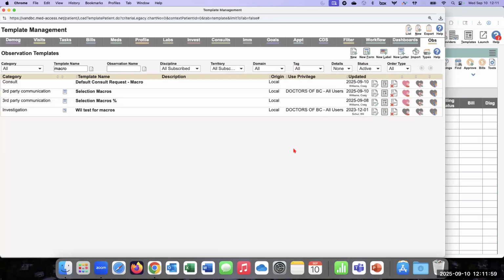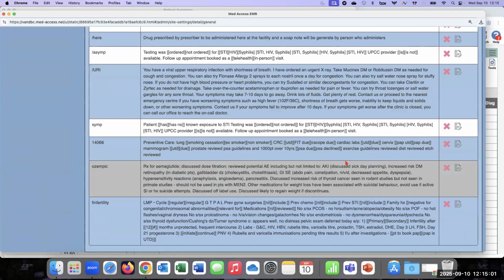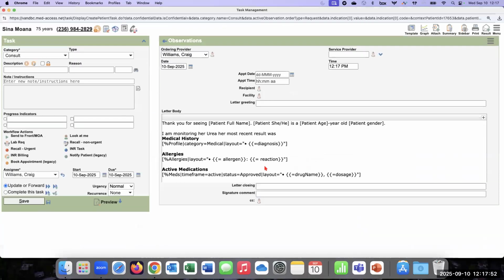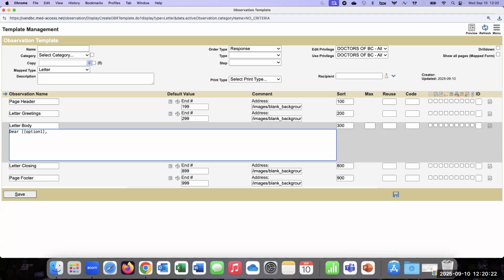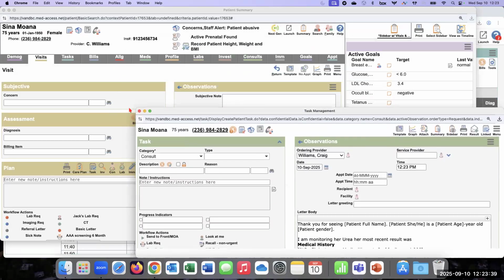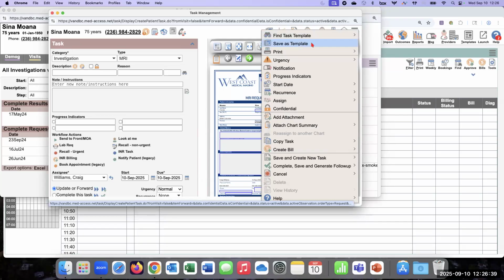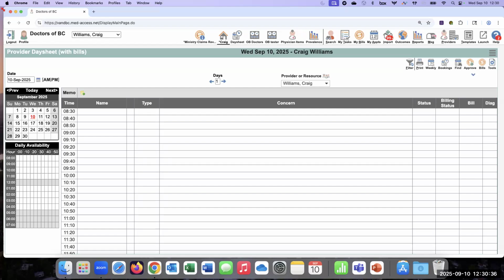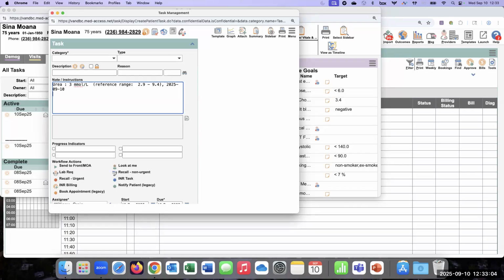EMR Skill Building - Med Access Templates: Macros